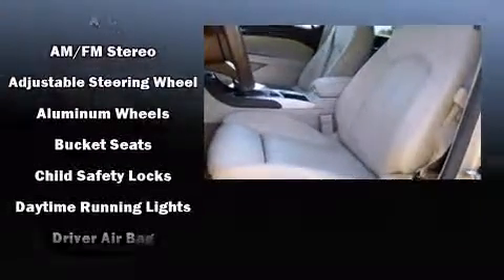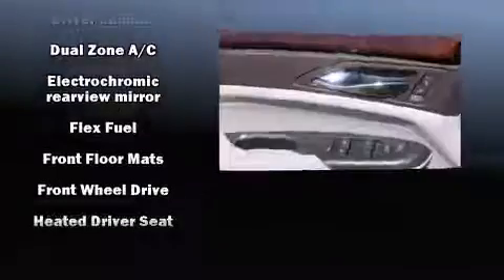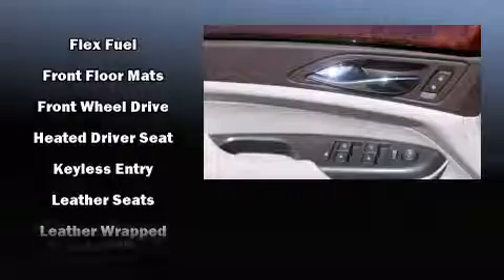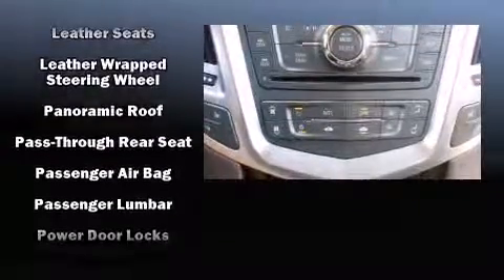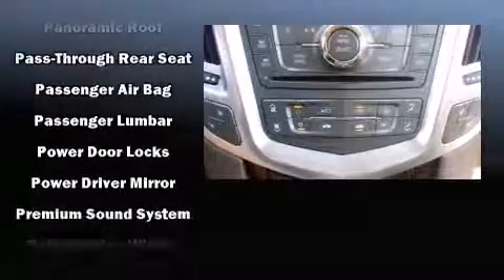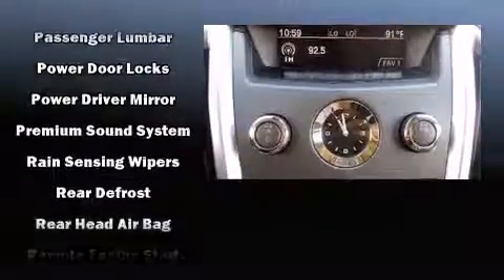2012 CADILLAC SRX Luxury in Jacksonville, FL 32210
Nimnicht Chevrolet
1550 Cassat Ave

Step into the 2012 CADILLAC SRX. With fewer than 35,000 miles on the odometer, this 4 door sport utility vehicle prioritizes comfort, safety and convenience. It features a front-wheel-drive platform, an automatic transmission, and a refined 6 cylinder engine. Top features include rain sensing wipers, a built-in garage door transmitter, a power seat, an outside temperature display, automatic dimming door mirrors, a power liftgate, cruise control, and leather upholstery. The memory system includes pedal position, allowing multiple drivers to find their preferred driving positions easily. Passenger security is always assured thanks to various safety features, such as: dual front impact airbags with occupant sensing airbag, head curtain airbags, traction control, brake assist, a security system, onStar, and 4 wheel disc brakes with ABS. Various mechanical systems are monitored by electronic stability control, keeping you on your intended path. We pride ourselves on providing excellent customer service. Please don't hesitate to give us a call.